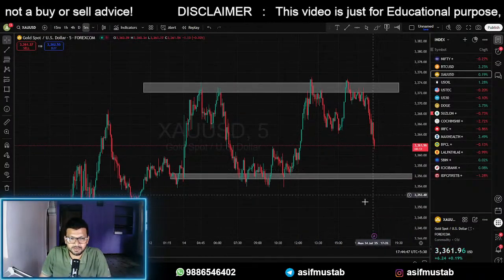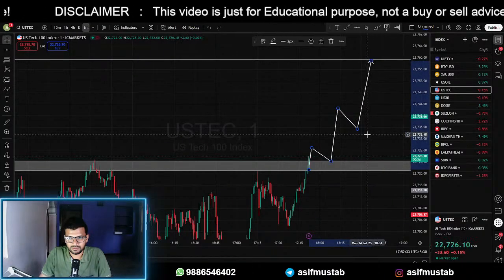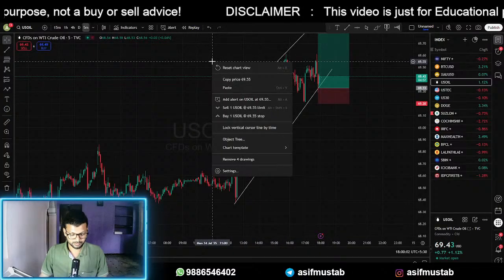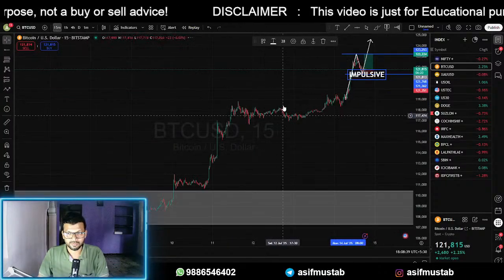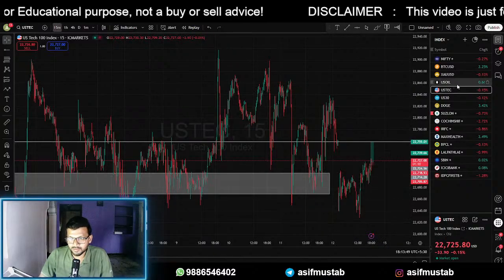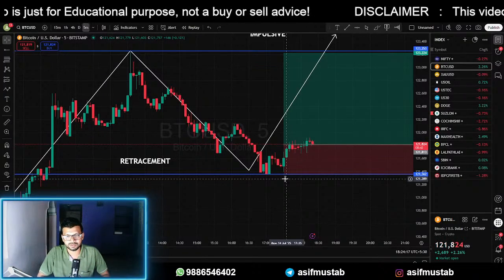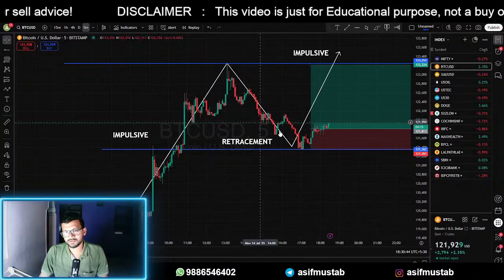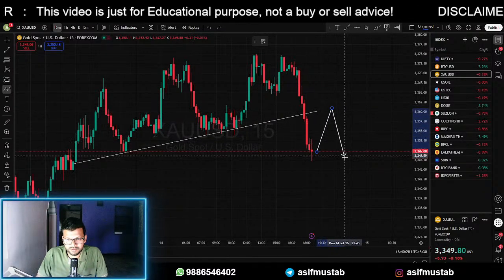GOLD BTC NIFTY Analysis | Asif Mustab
🔥 Top Recommended Brokers 🔥

You can open your free demat account (with 0 annual charges) using this link ‎‎
✅ Exness – Best Forex Trading Terminal

Buy your first crypto and win up to ₹5,00,000 + assured ₹750 in crypto rewards!